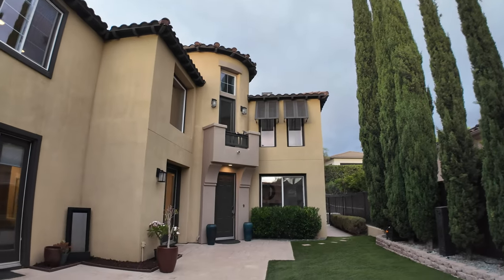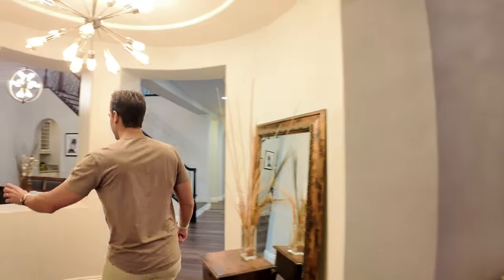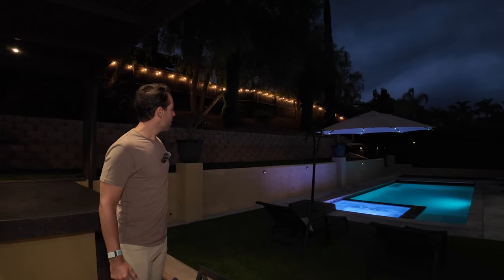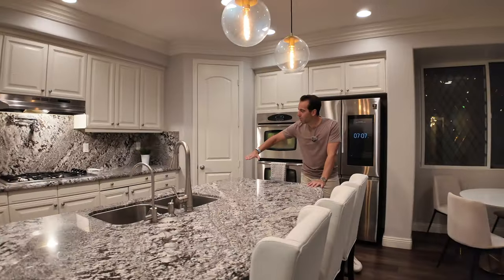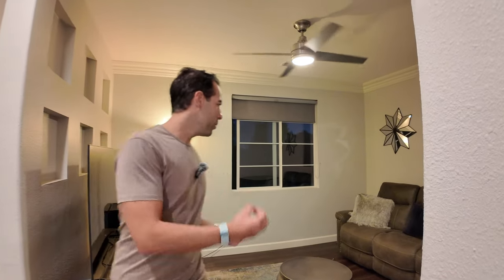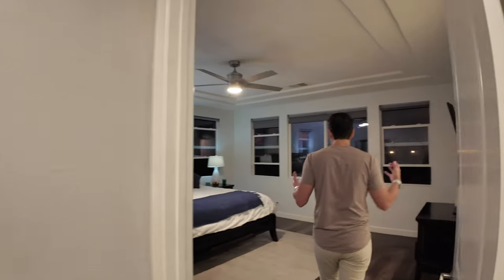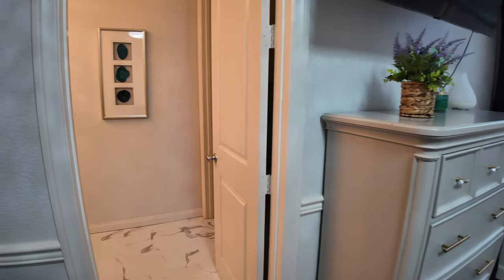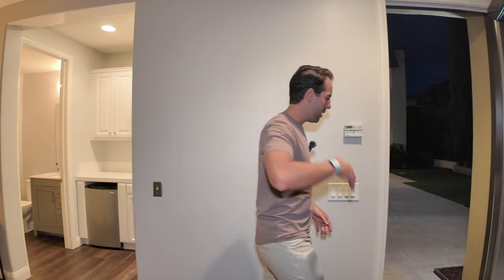Heres What $2,000,000 Buys You In San Diego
I am your source for real estate in San Diego and the surrounding areas. Looking to purchase a new home? Avoid feeling overwhelmed and use my experience and knowledge to find the home of your dreams. Thinking of selling? Exposure is everything. Leverage my experience and marketing tools to turn "selling" into "sold". Have questions? I'm here to help find answers and provide insights into the local area.

Manuel Sanchez
The Agency
DRE 02018479